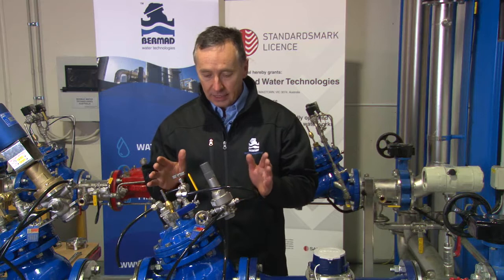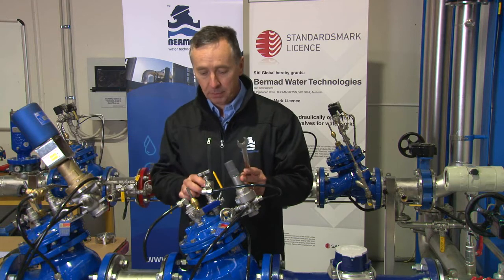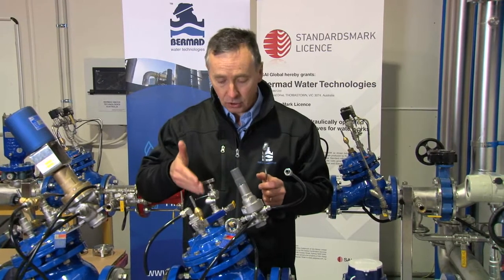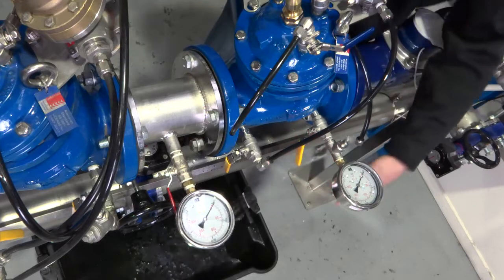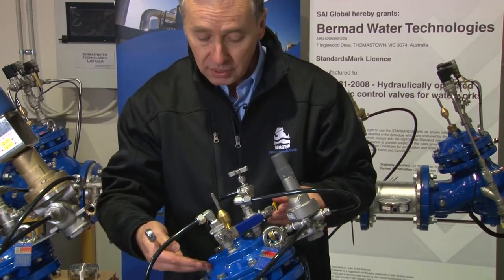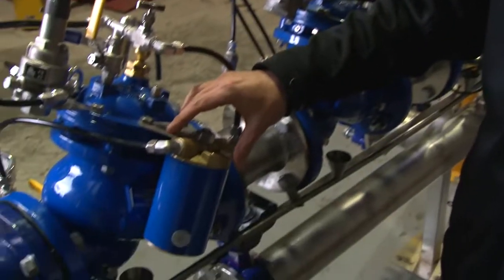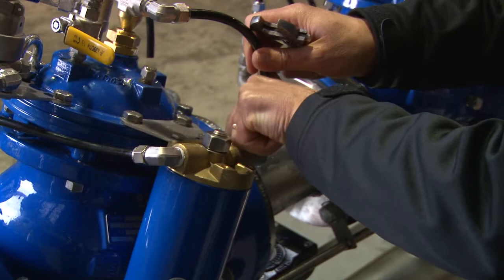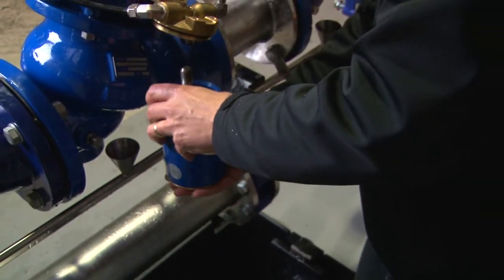Valve Control Loop Component Maintenance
At the Bermad Interactive Training Facility, Colin Kirkland covers the 4 integral areas of valve maintenance for pressure reducing valves. Colin demonstrates how to run tests on Needle Valve Reliability, Inlet and Outlet Ports, Large and Small Cartridge Filter, and Control Chamber Flushing, in order to maintain overall valve performance.

Visit Bermad Water Technologies to learn more about the 720 Pressure Reducing Valve